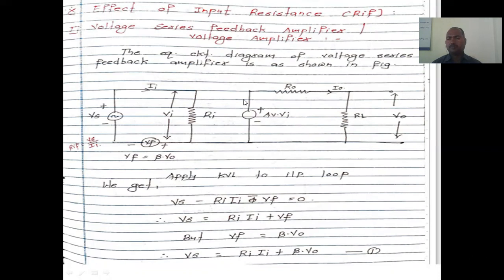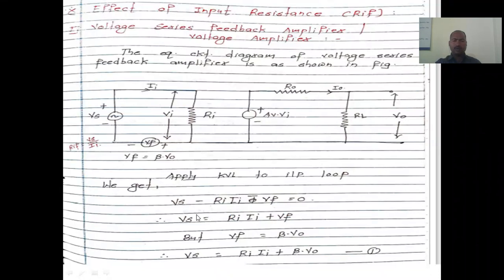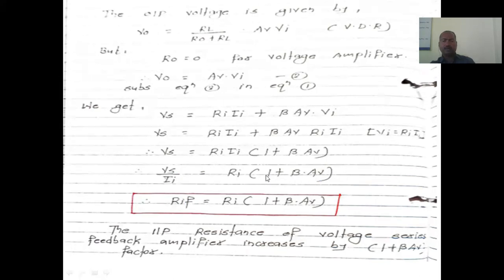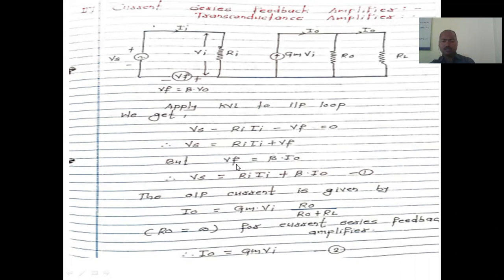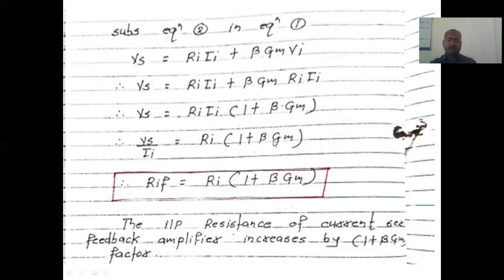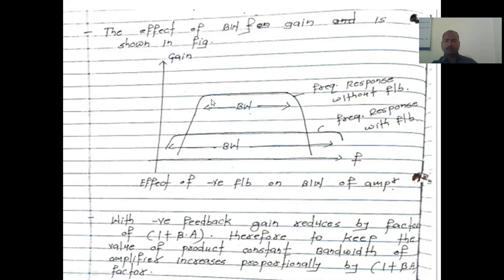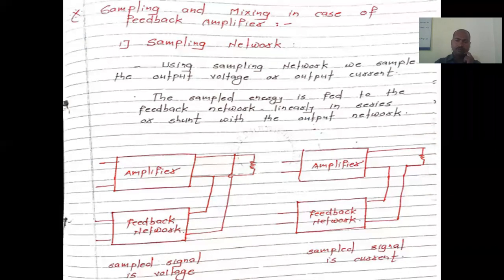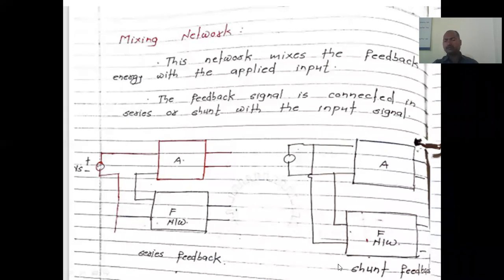2022-03-19 13.00.07 EDC-Effect of input resistance on series feedback amplfier